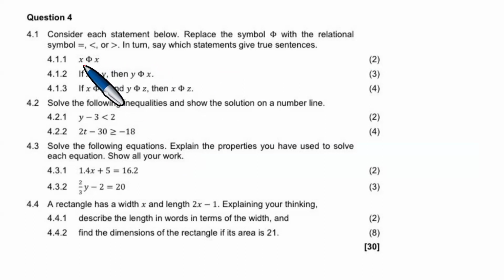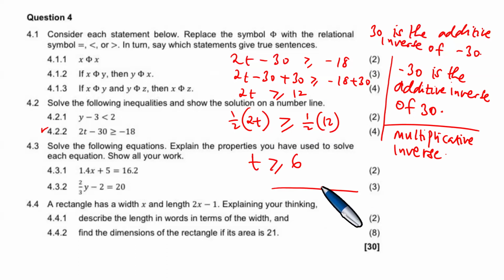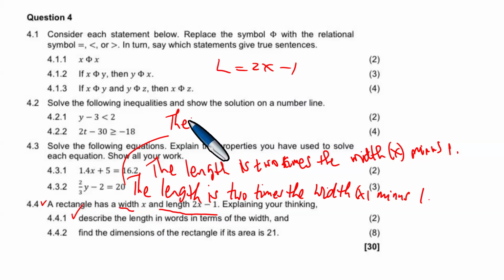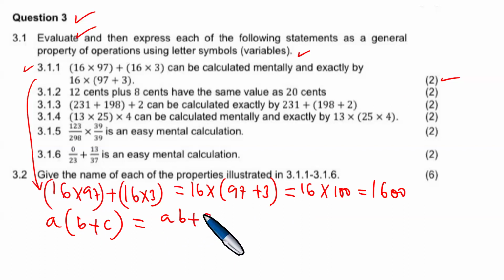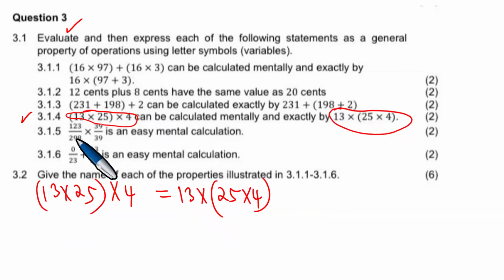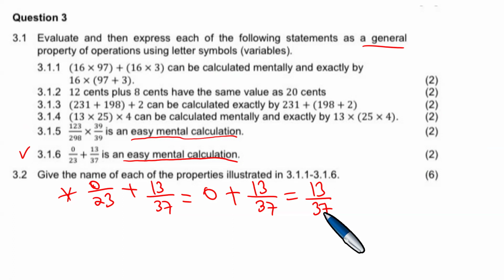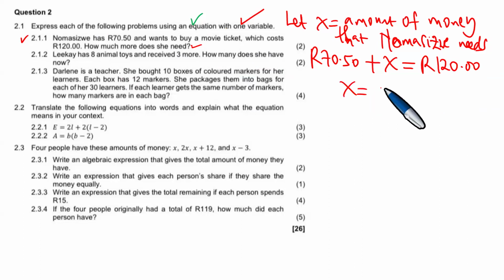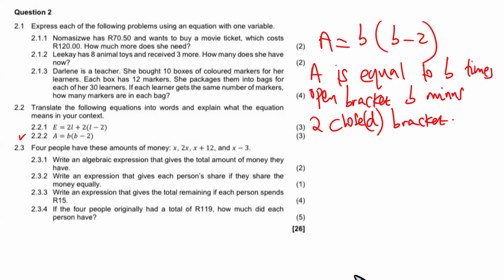MIP1502 Mathematics Revision. Discussion.